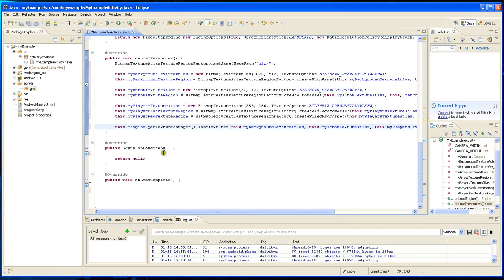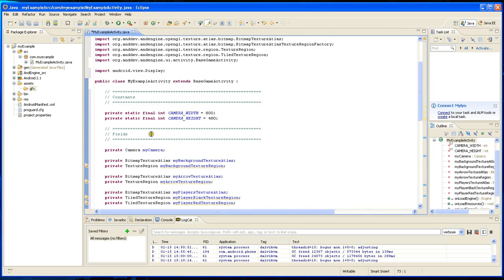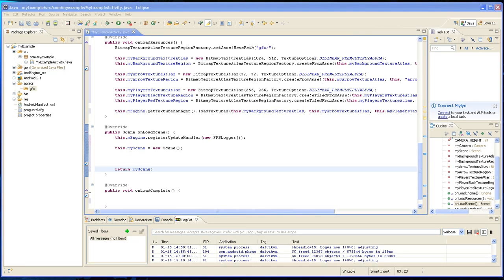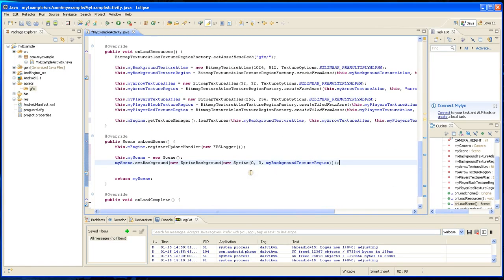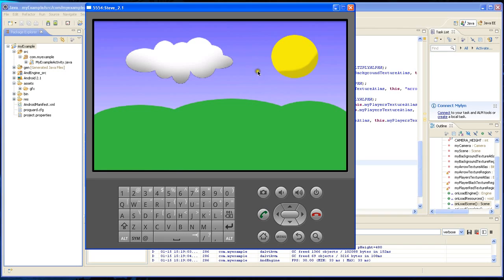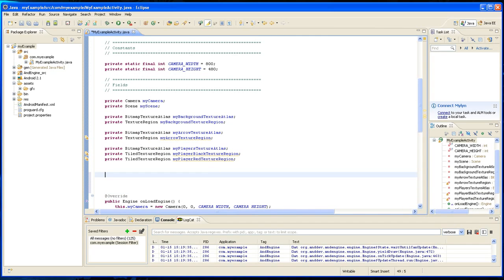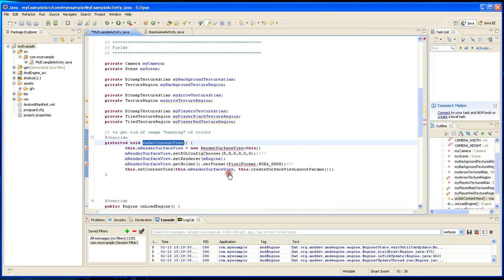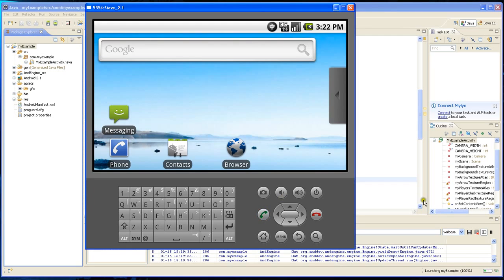AndEngine Starting a Game Tutorial 2012 Part 6 of 11 YouTube